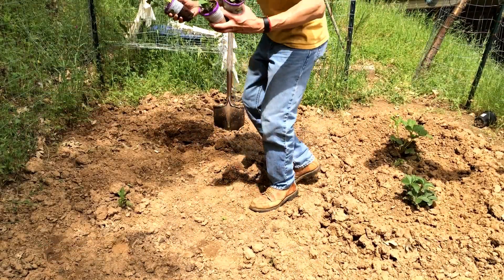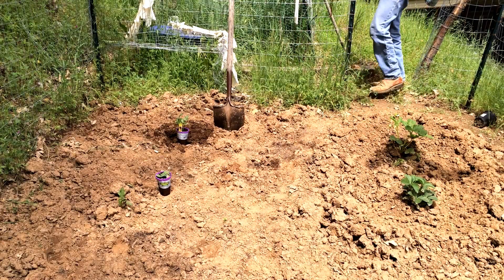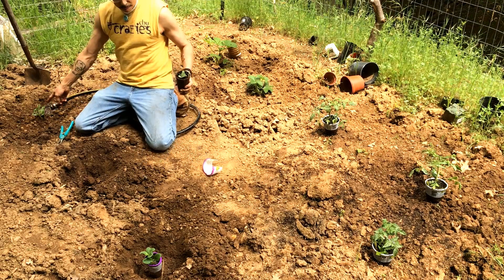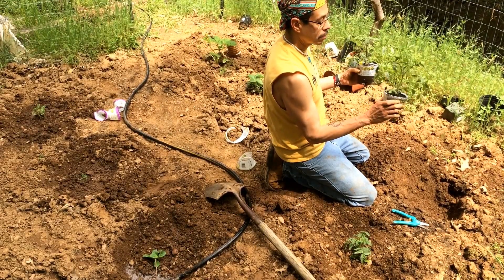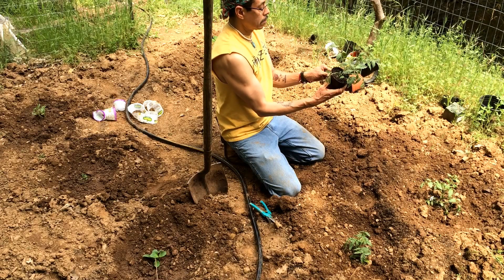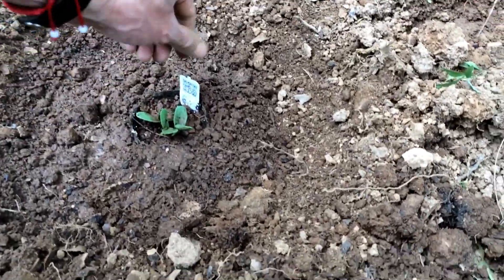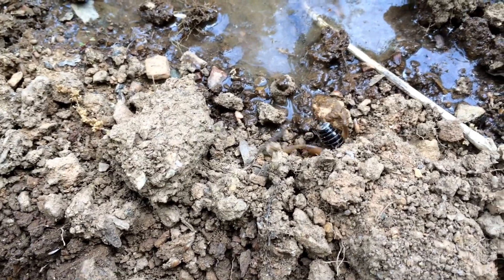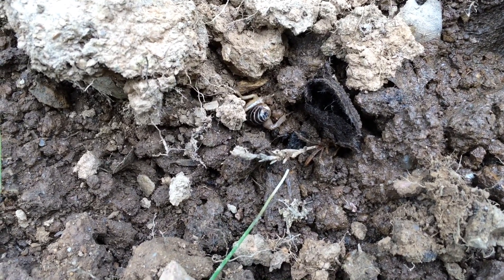garden 2016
I finally had some time to start the garden!